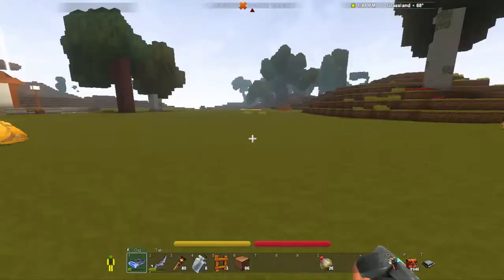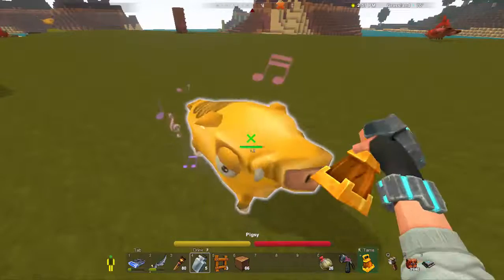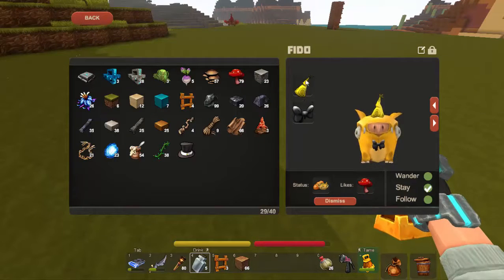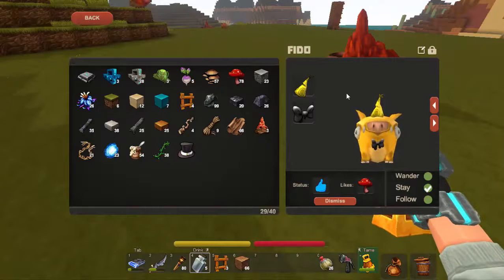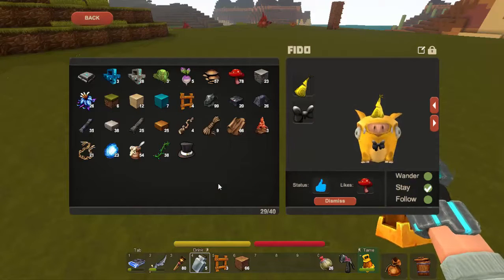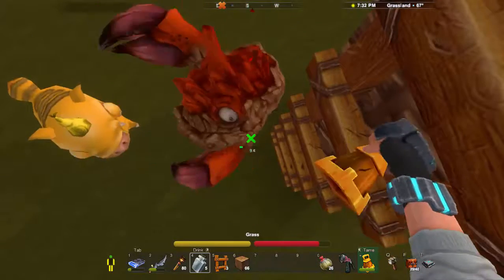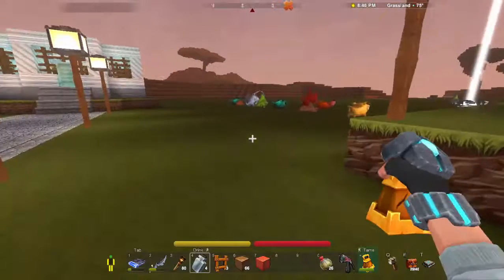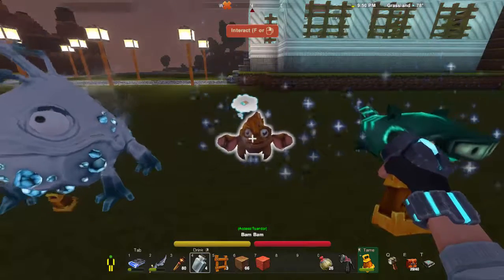Ep 11: Pets 101 - Creativerse Tutorial Series (R25)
All the basics of pet taming and maintenance!